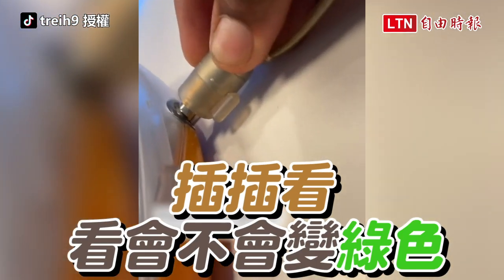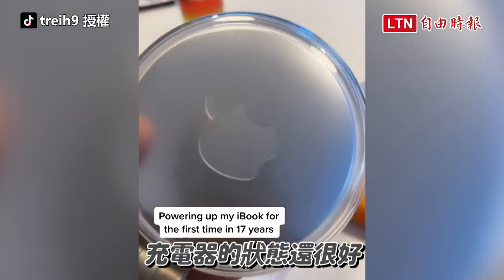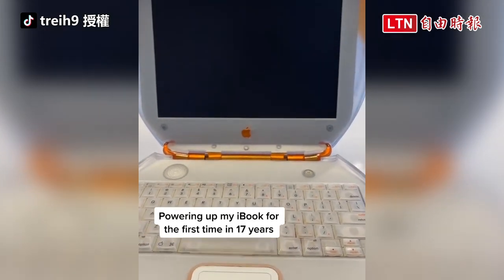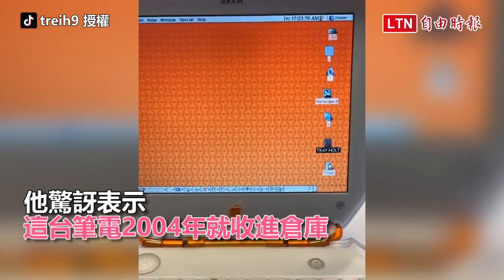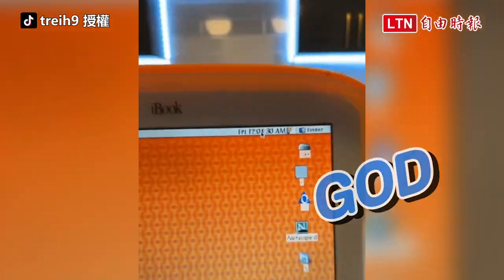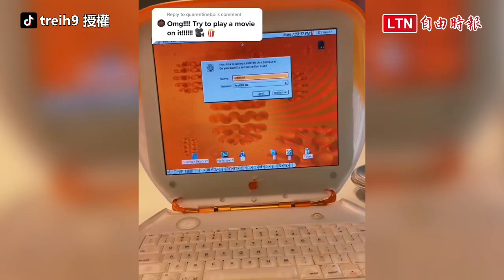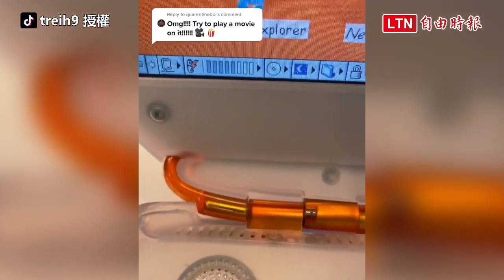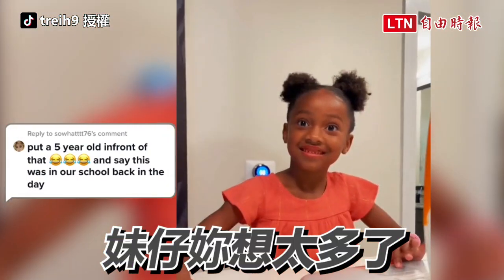他找到17年前蘋果電腦 順利開機後竟發現Siri的前身？